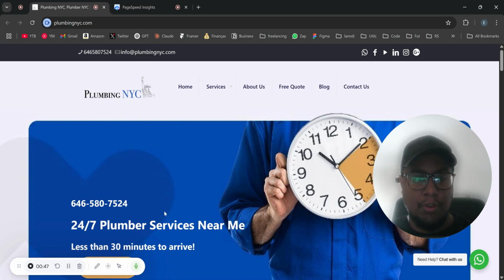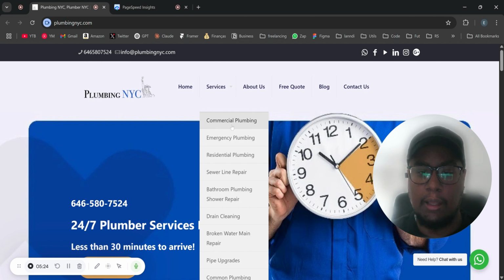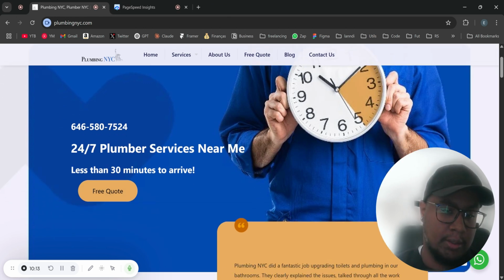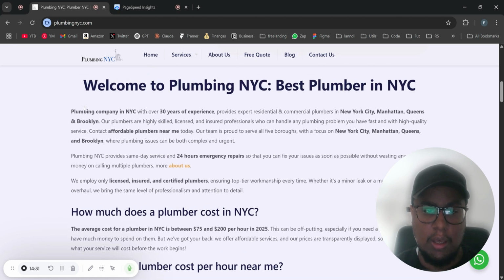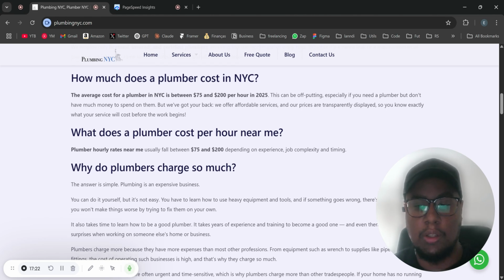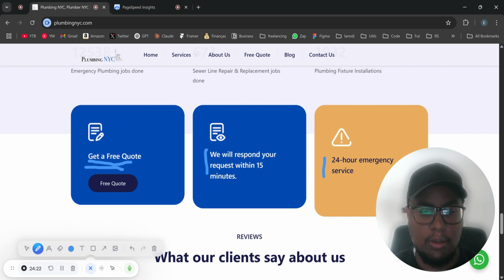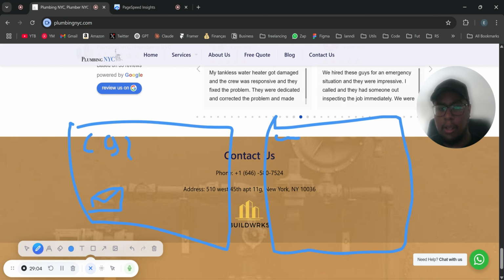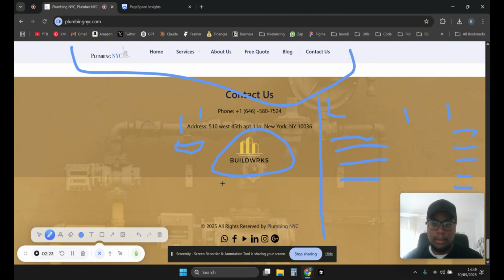Plumbing Website Audit - Mistakes That Are Costing You Leads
Are you a local business owner wondering why your plumbing website isn’t bringing in the leads and calls? In this video, I break down common mistakes I see on local plumbing websites and show you exactly how to fix them. Don’t let these simple mistakes cost you customers!